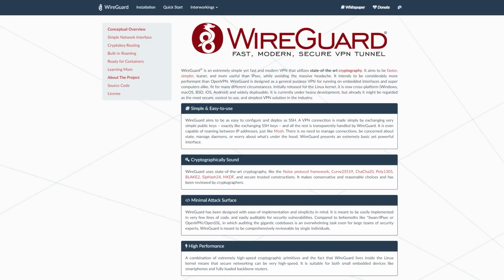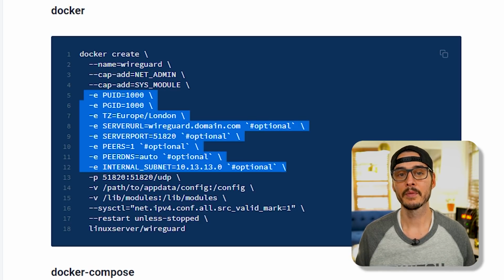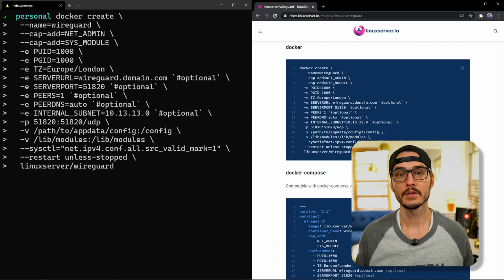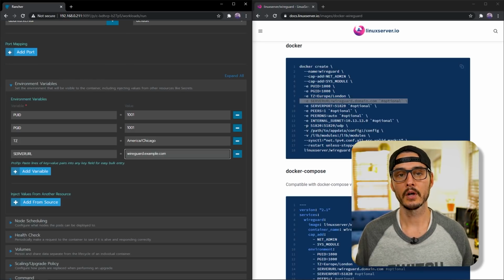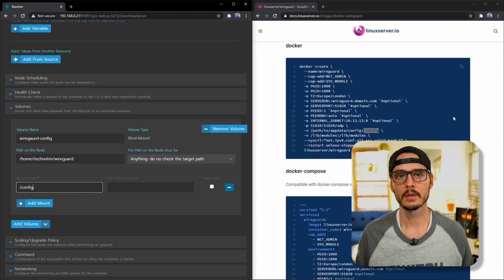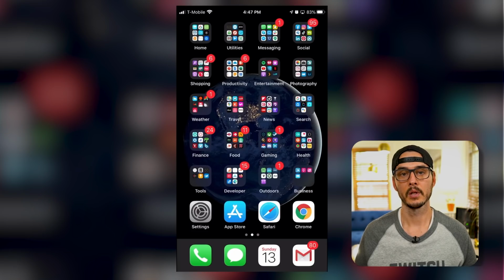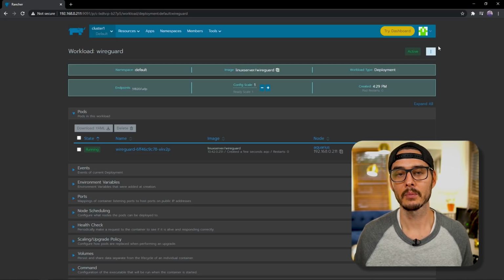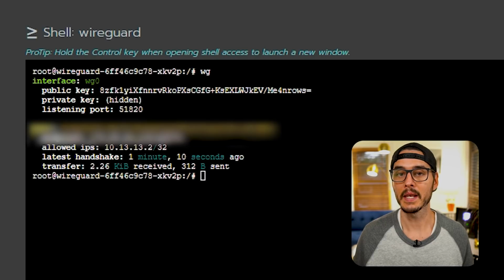Meet WireGuard, the new hotness in VPN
Self hosting a VPN has traditionally been hard to set up and we've had very few options.  That is until WireGuard came about. WireGuard is an extremely simple yet fast and modern VPN that utilizes state-of-the-art cryptography.  It also supports running inside of a Docker container and that's exactly what we'll be using in this tutorial!

00:00 - Intro
00:45 - What is WireGuard and why is it so popular?
01:36 - What will this tutorial cover?
01:59 - How to configure WireGaurd with Docker
03:43 - How to configure WireGuard with Rancher and Kubernetes
06:36 - Configuring a WireGuard client
07:16 - WireGuard iOS setup
08:20 - WireGuard Troubleshooting
10:02 - WireGuard vs. OpenVPN thoughts?
10:27 - Stream Highlight - Bro, you look like...